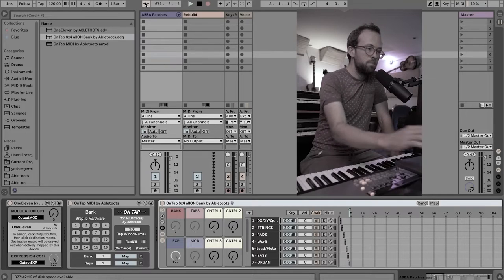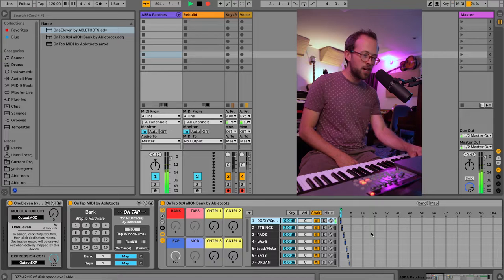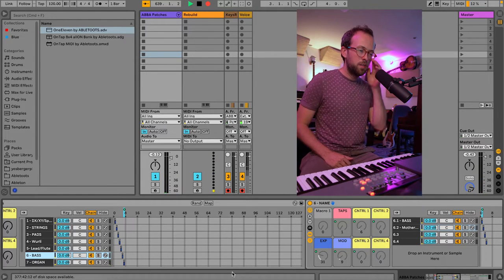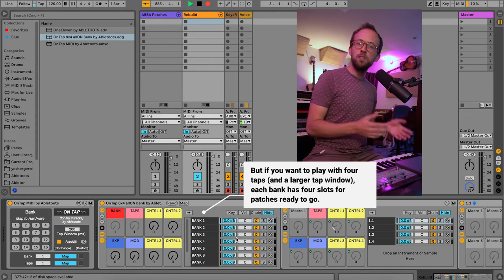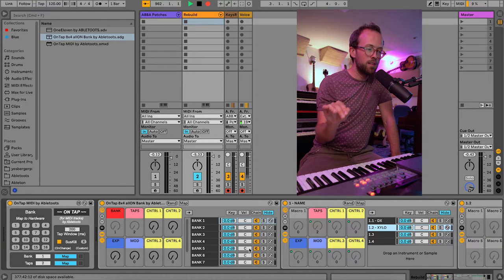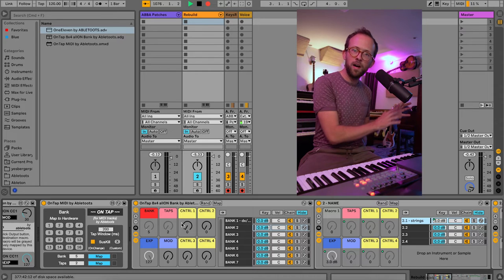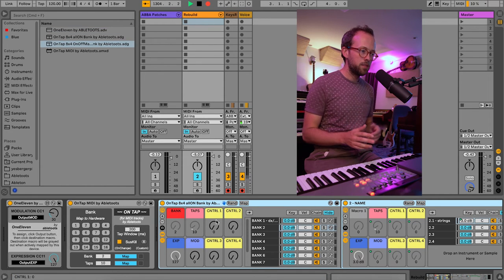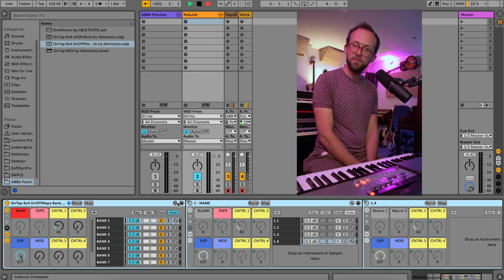My keyboard rig for an ABBA cover band, using Ableton!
I'm Devon, a keys player in New York City. I love having a portable and flexible setup, and while I love a Nord just as much as the next guy, I prefer to nerd out and build my own setup in Ableton. This video demonstrates my unique method for maximizing my hardware controls so that (in a nutshell) I can tap individual buttons multiple times to access different patches. It works great for a gig where I just need to throw together a handful of patches and I don't want to have to look at my computer to navigate them.